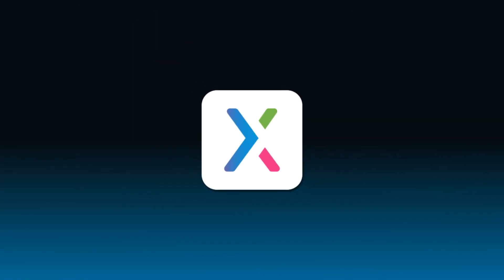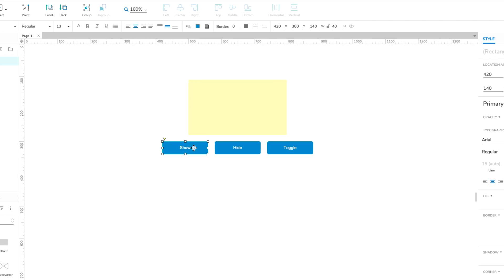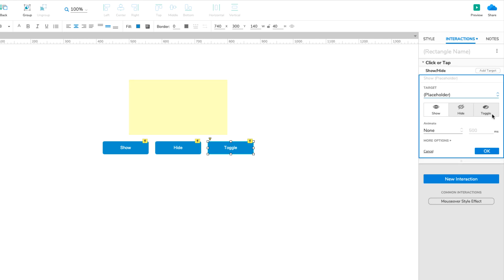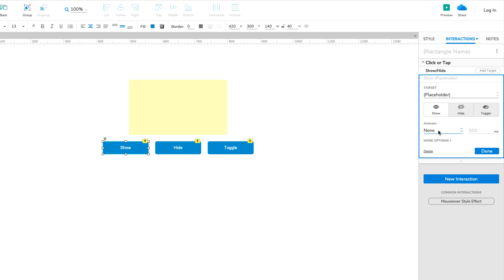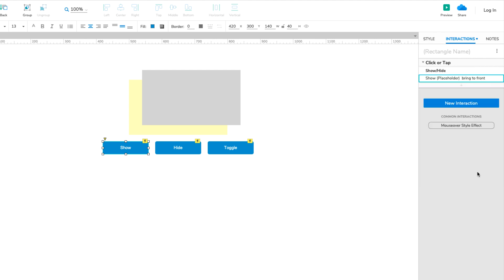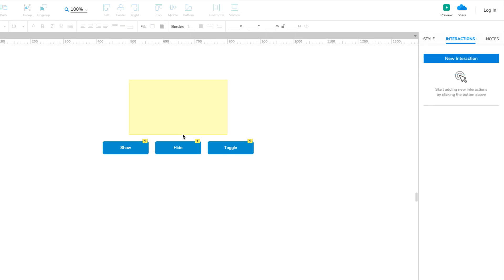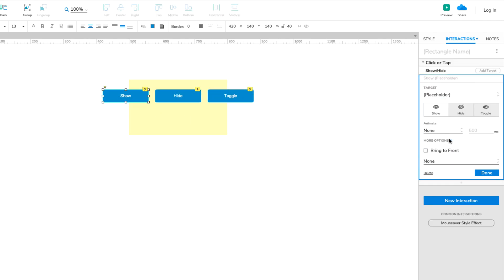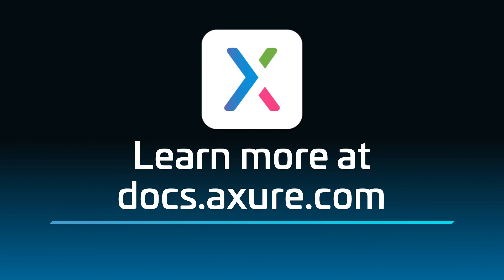Hiding and Showing Widgets in Axure RP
In this Axure RP tutorial, you'll learn how to dynamically hide and show widgets in the web browser. You'll also learn how to set up animations, fly-out menus, and lightboxes.

To read a written version of this tutorial and download the completed prototype file, head over